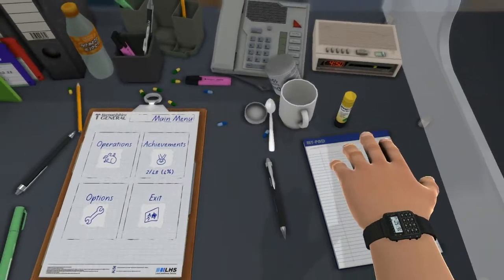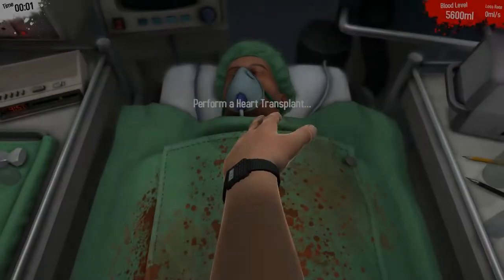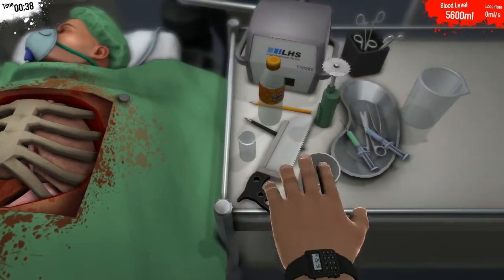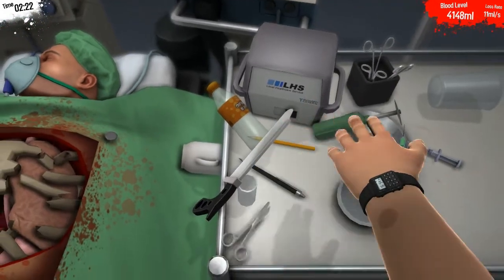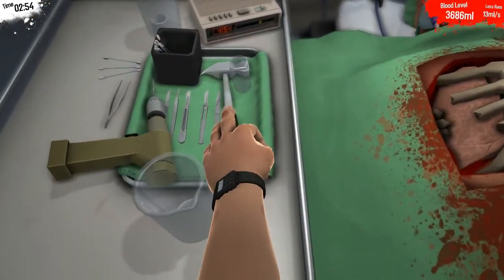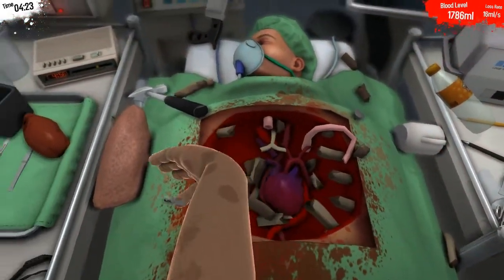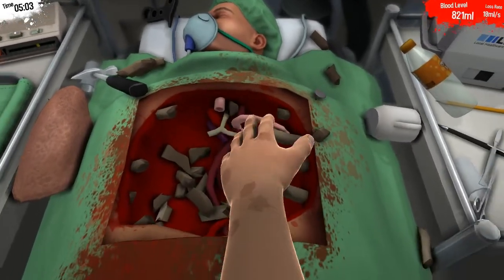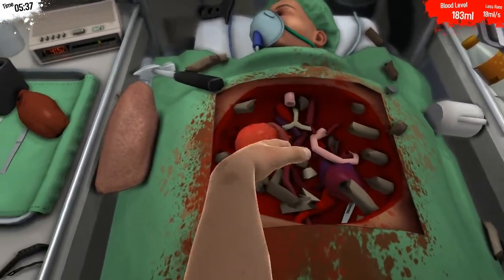Surgeon Simulator - Part 1 - Bob's Transplant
I'm back and ready to chop someones heart out! Enjoy =P